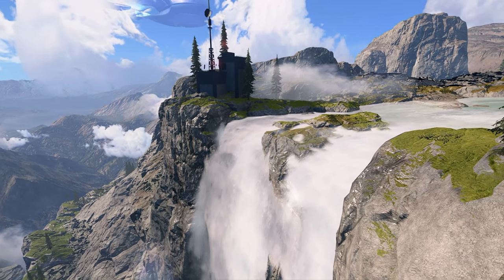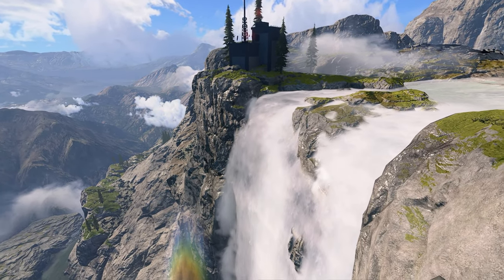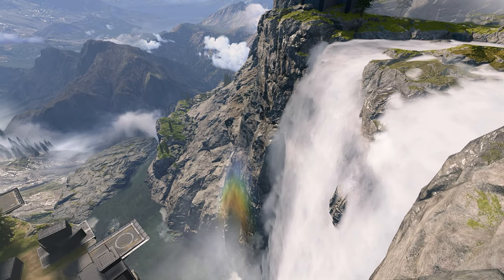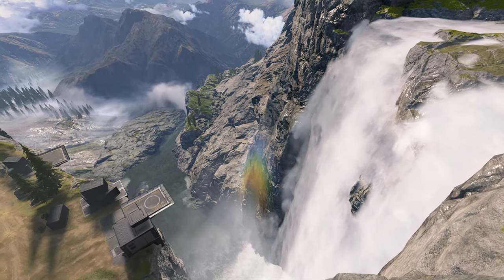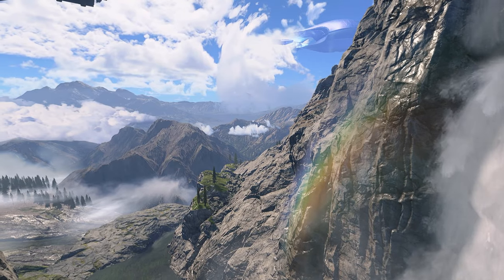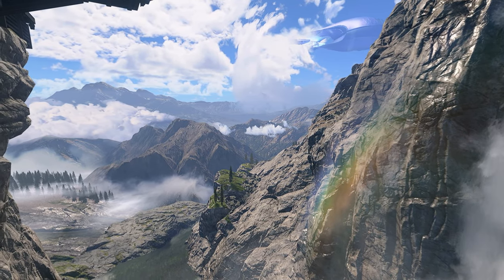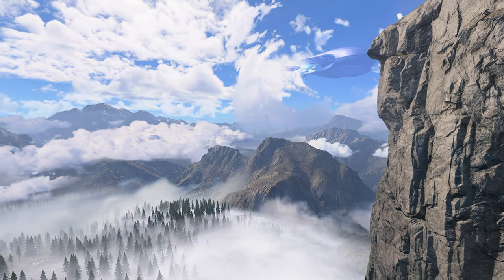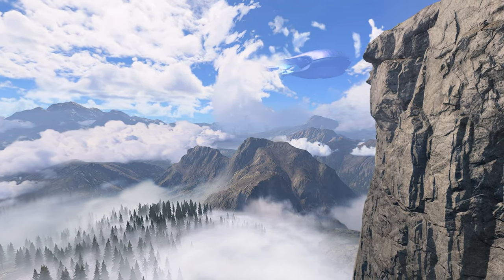These Details & Scale are Unmatched...